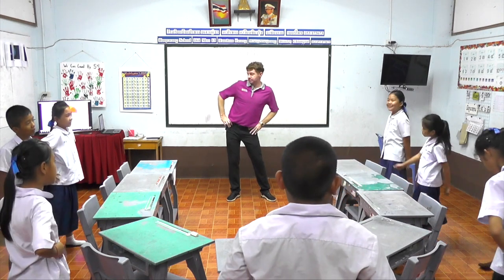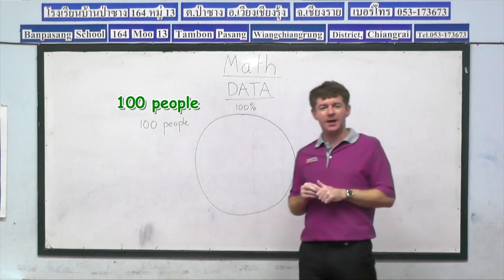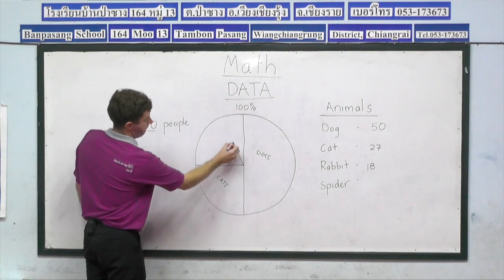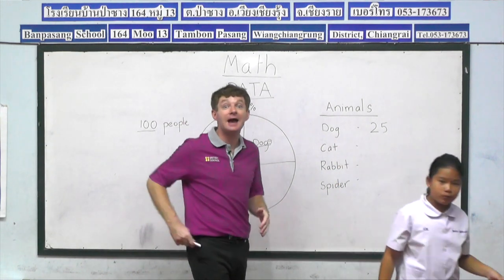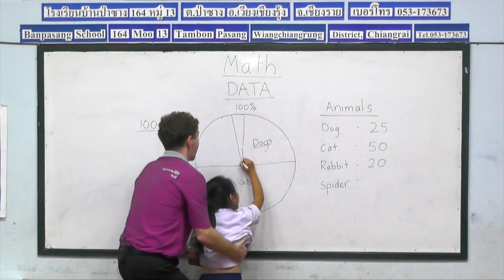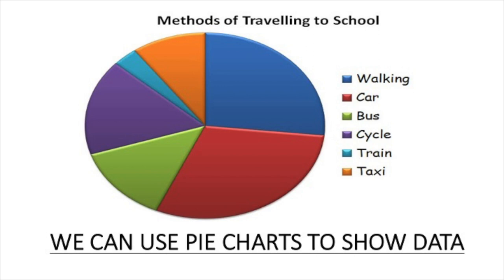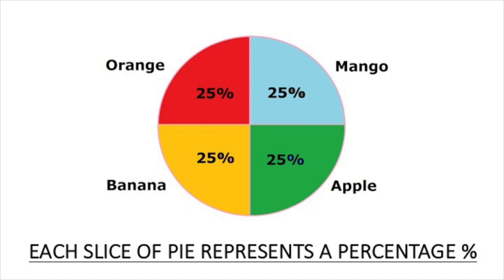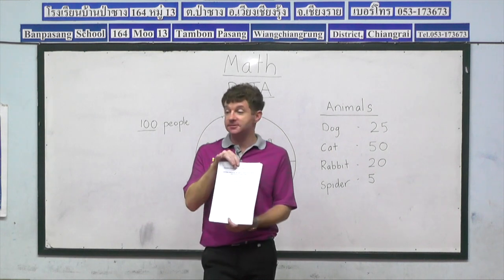Year 3 Math, Lesson 157, Pie Charts (2)